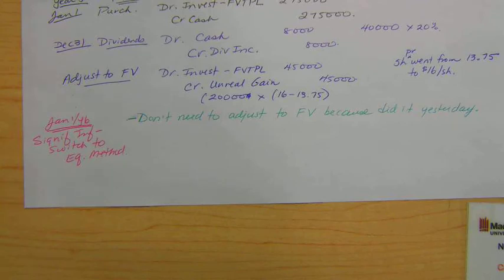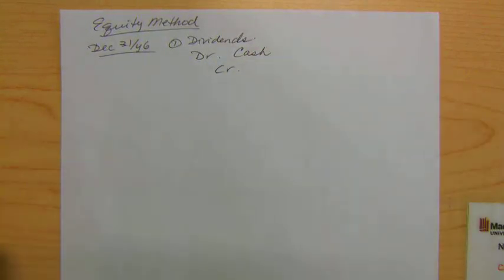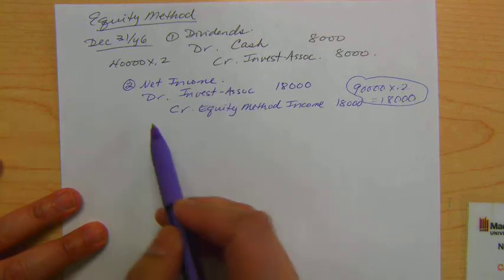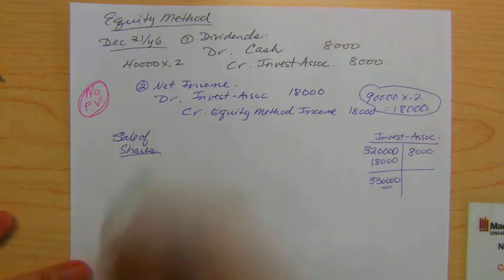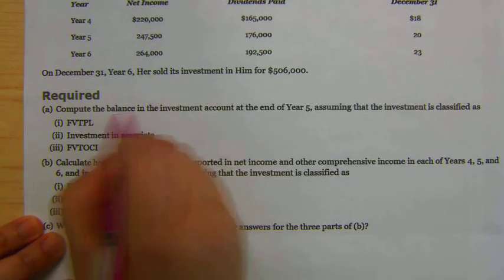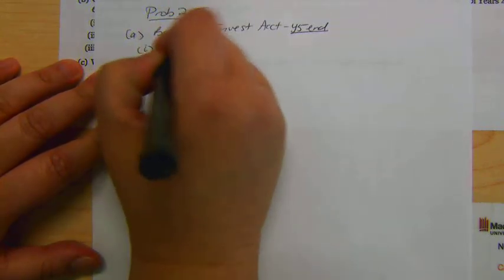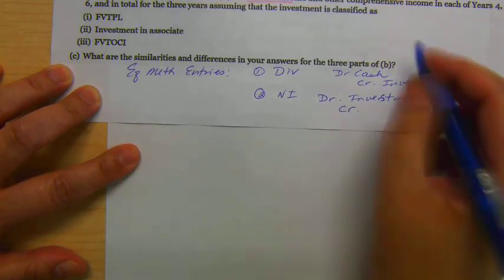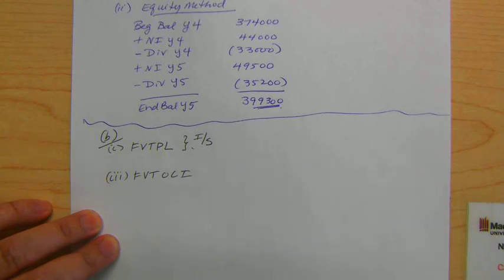410 Ch 2 Questions Part 2